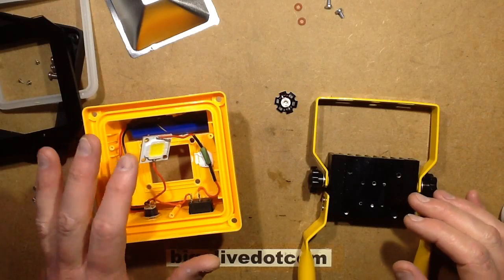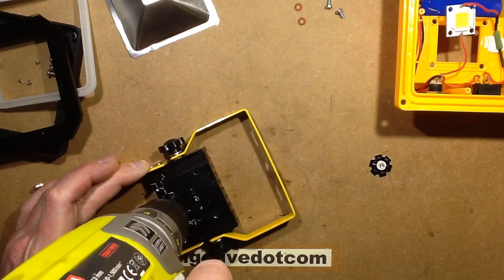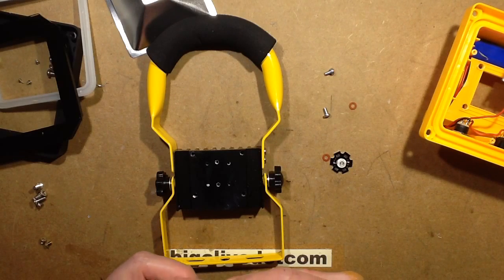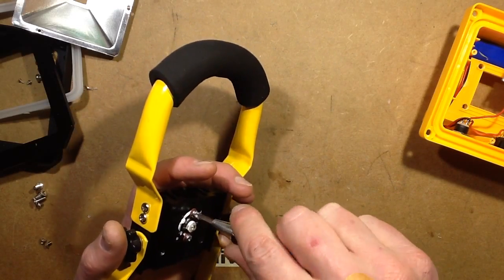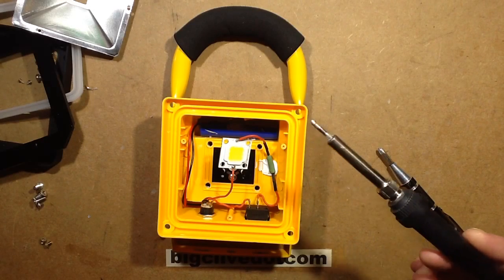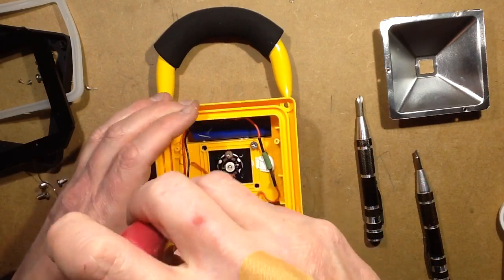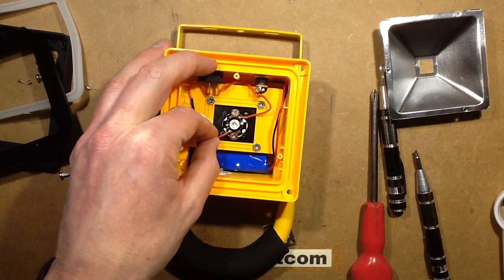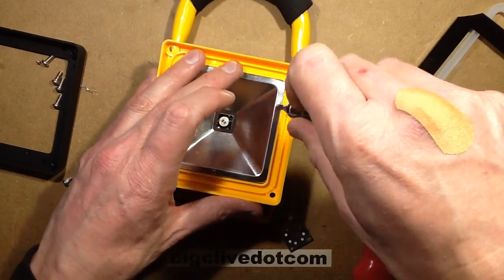Worklight conversion to garden feature light.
I kinda like this little work light, and since it uses a single cell and resistor it is perfect for converting to use a standard star style 3W LED.  In this video I swapped in a green LED to see how well it worked as a garden feature light.